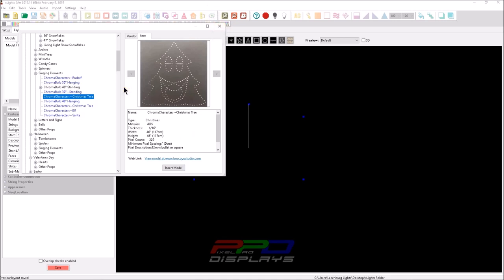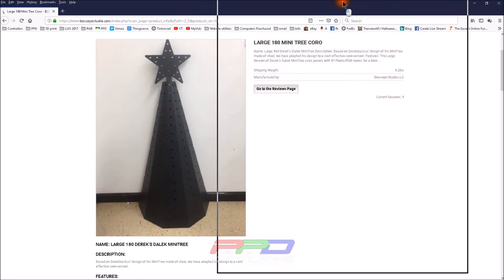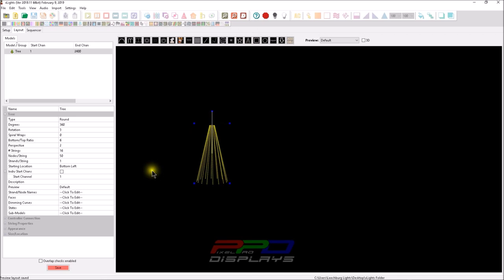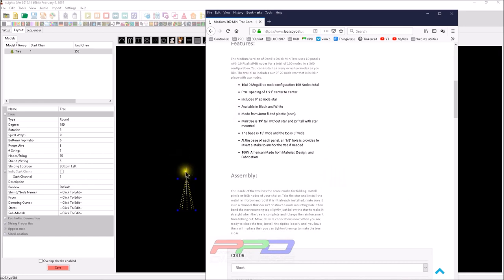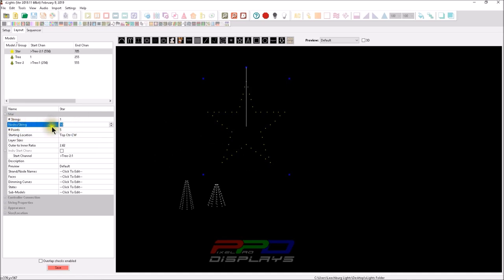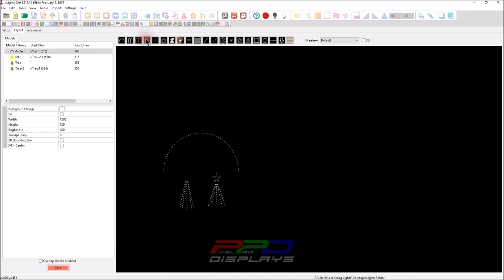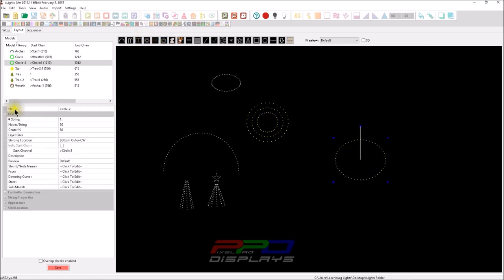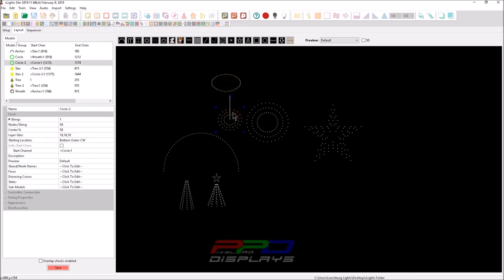How Do I Download the Boscoyo Mini Tree Model? (and more)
Ordered one of those cool min trees, exploding stars, wreaths, or other cool Boscoyo Studios prop?  Some models may not be inside the Download Model on the setup tab.  Learn how xLights builds these awesome props natively inside the program.